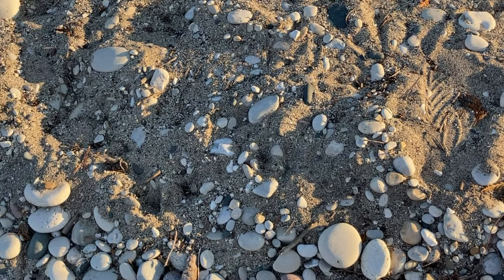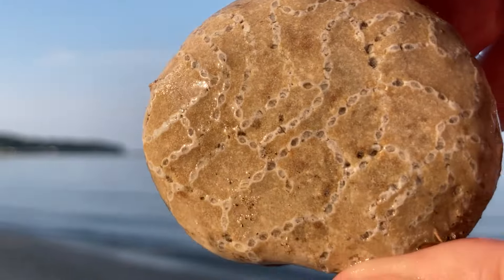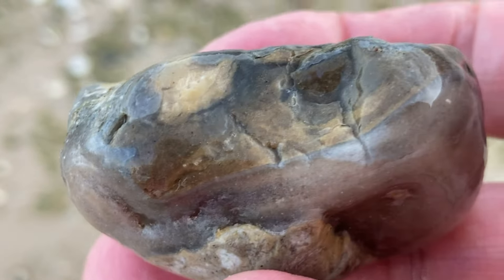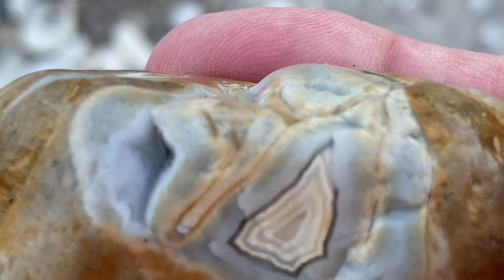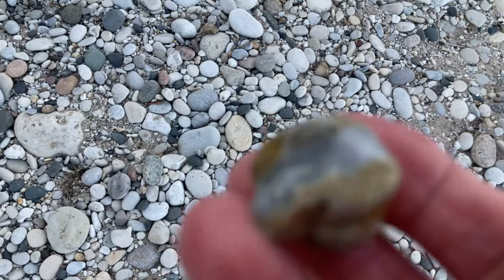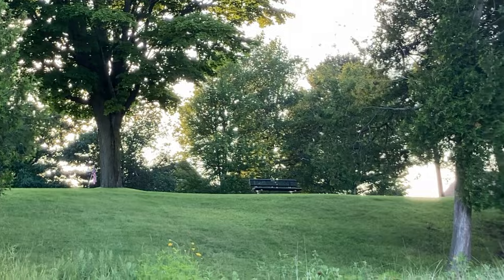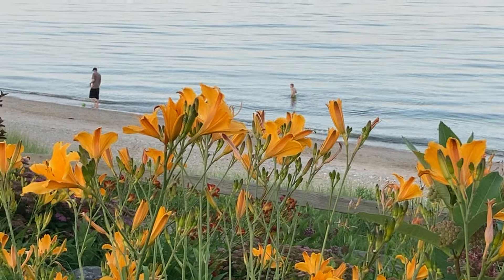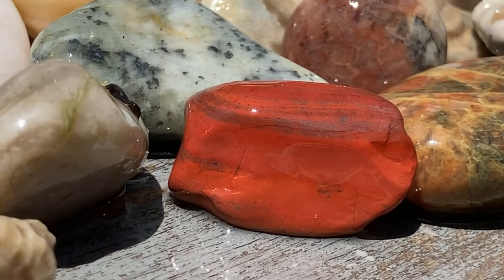'AMAZING' Cold Water Agate Find Rock Hunting Along The Shores of Lake Michigan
Early in July day I finally was able to get in some summer time rock and fossil hunting along the shores of Lake Michigan.  I really did miss this beach. I didn't expect to find much in the middle of summer so I did go to what I thought would be a less desirable spot to rock hunt on the shores of Lake Michigan. I do believe my idea paid off. I found not one but two cold water agates on this day. I left very happy to say the least.